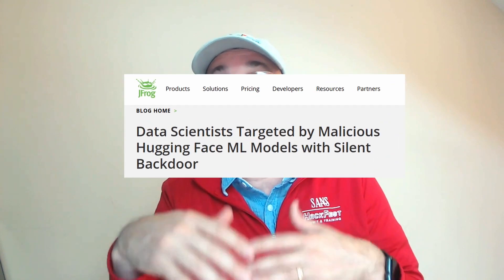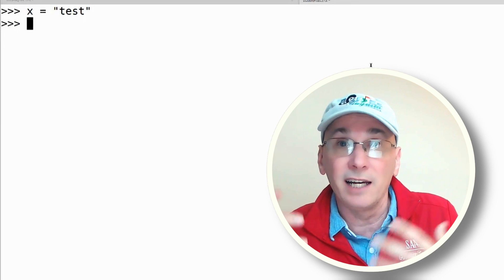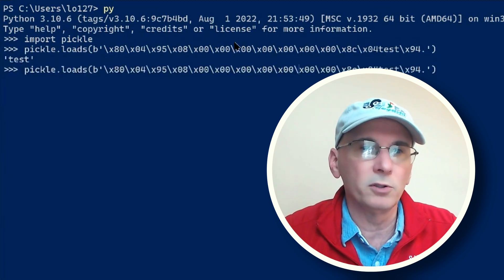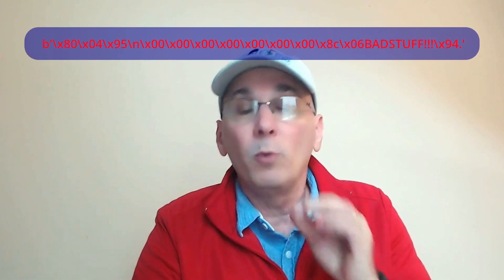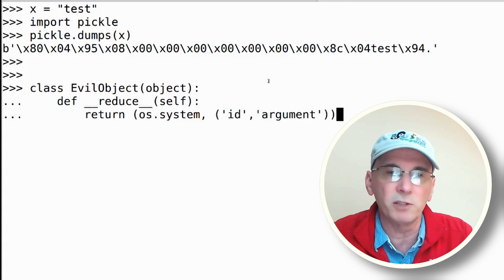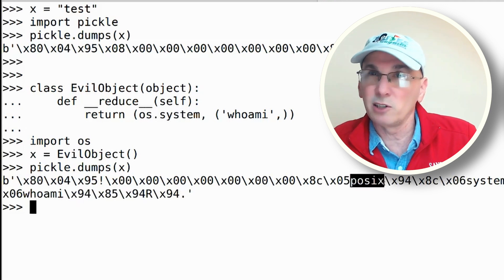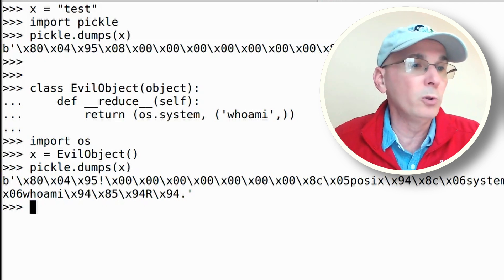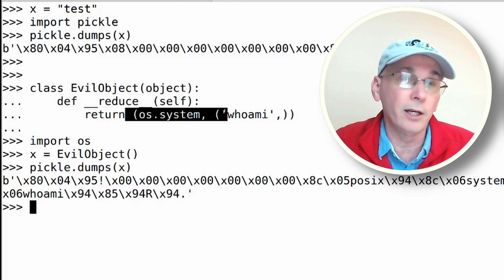How to exploit a Python Pickle Vulnerability. Learn it in this Mini CTF (Link in description)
Python serialization attacks have been a problem for a while.  With all of the AI modules heavily relying on Python we've seen some interesting compromises to LLMs recently.  Do you understand these attacks?

Here is a short 3 page CTF teach you how to exploit them and I'll demonstrate a fix to these vulnerabilities. This is video the first part of a presentation where the vulnerability will be discussed coming out in October of 2024.  Give the CTF a try.  Can you exploit the standard, run of the mill, pickle vulnerability you find in every CTF? How about after it has been "fixed"?  The associted CTF will give you a chance. IF YOU CAN'T GET PAST THE FIRST STAGE, VIEW THE WEB PAGE SOURCE FOR A SOLUTION.

That page includes this youtube video to get you started.

The answer will be revealed in my talk at "Secure your Fortress2" this October.  for details.